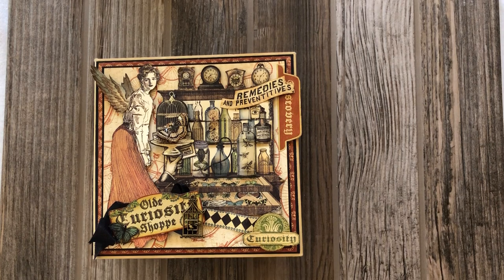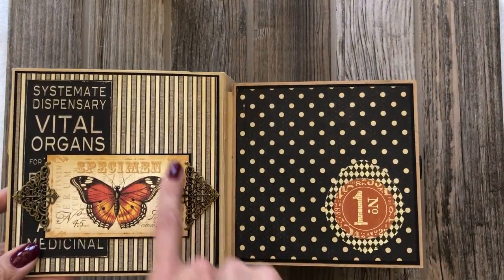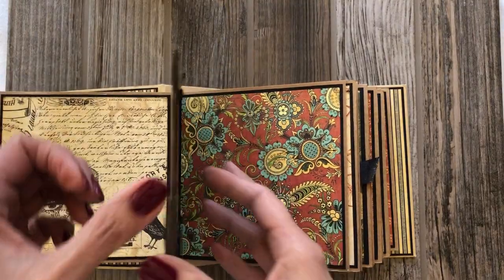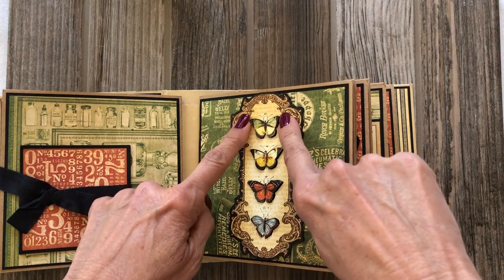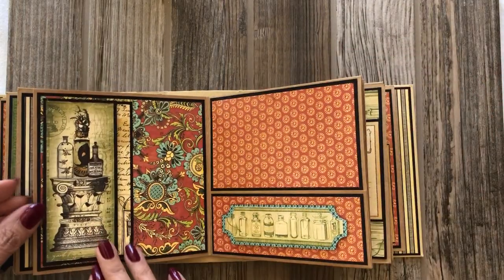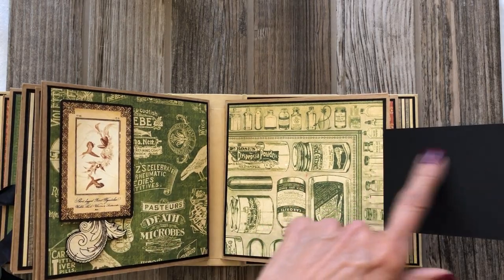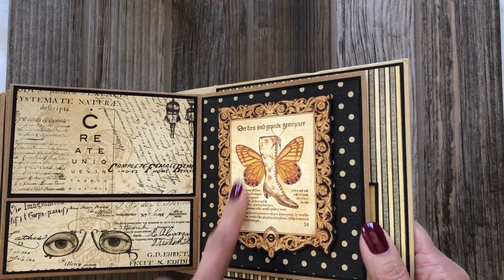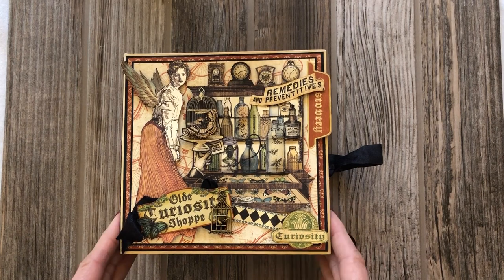Graphic 45 Old Curiosity Shoppe